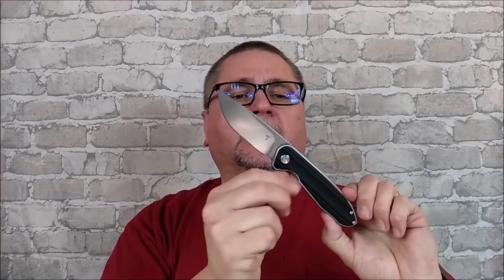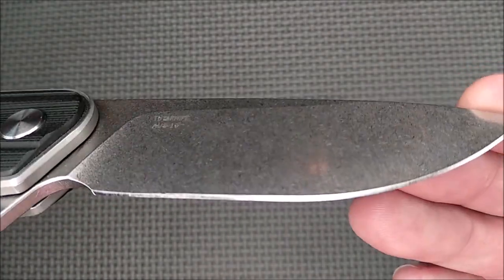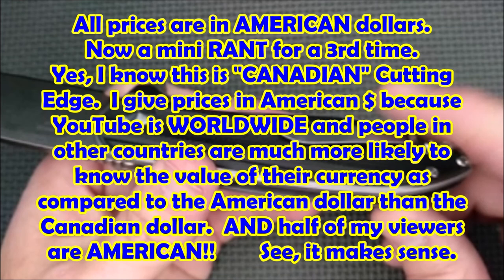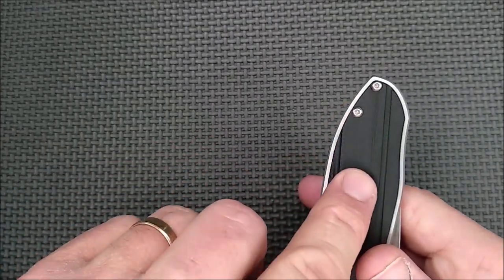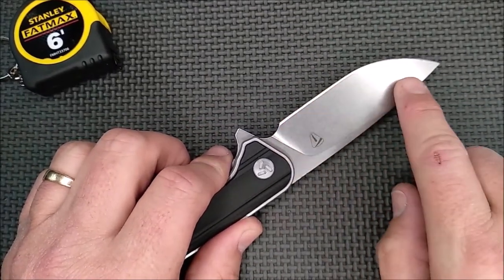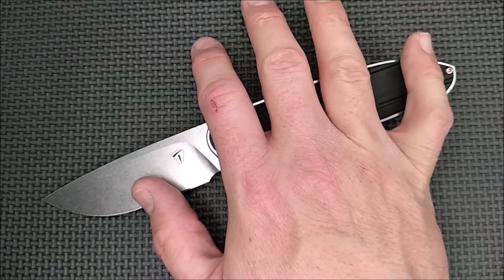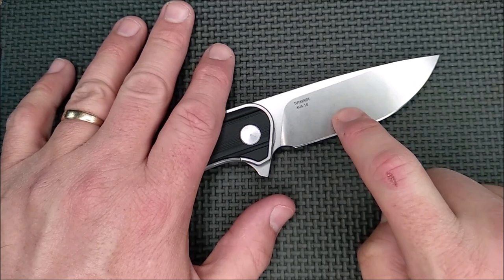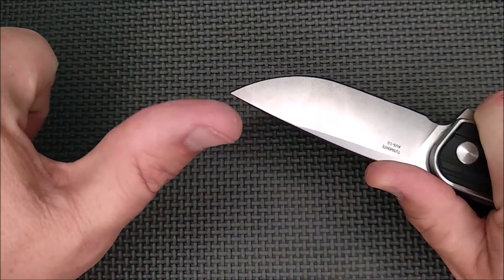Review the TuyaKnife TALISMAN with AUS-10 Stainless Steel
You can also get Tuya Talisman on AMAZON

If I get links for places where the Talisman is sold in the rest of the world I will post it here.